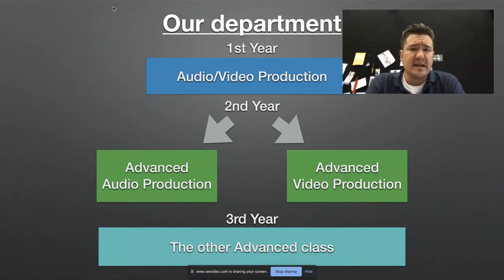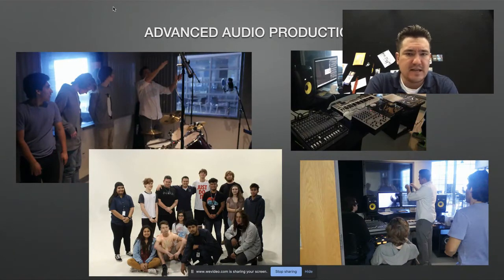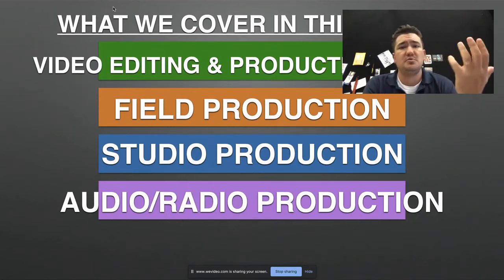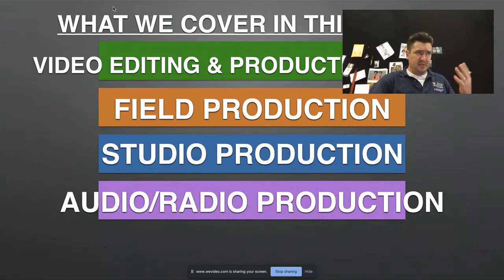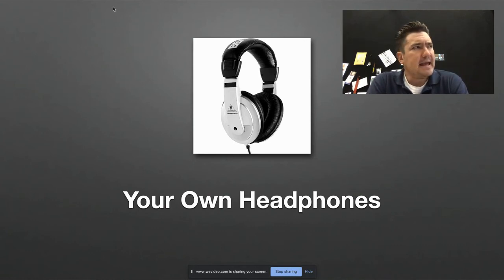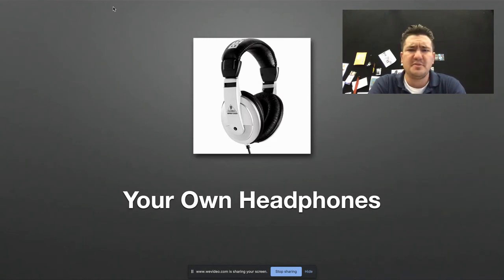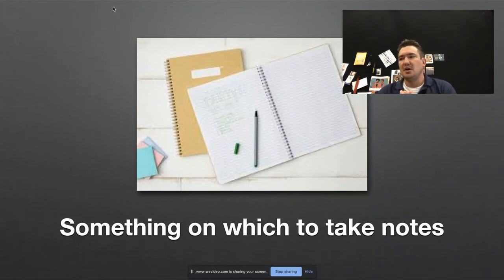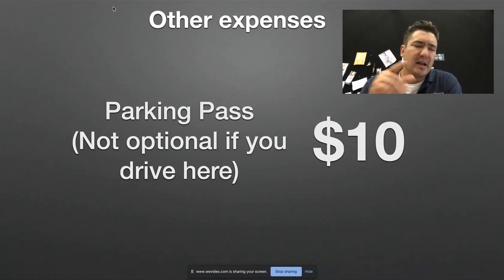Intro to Audio/Video Production